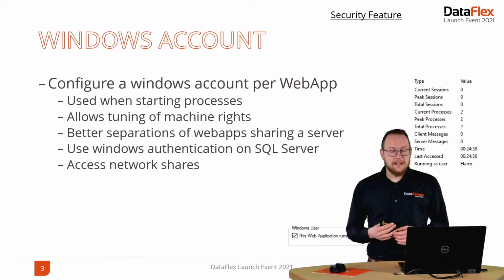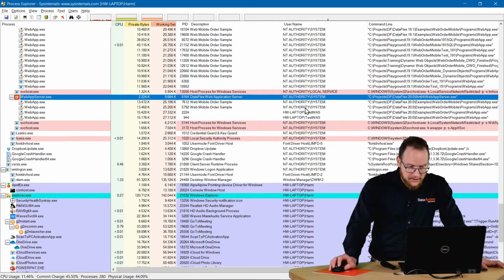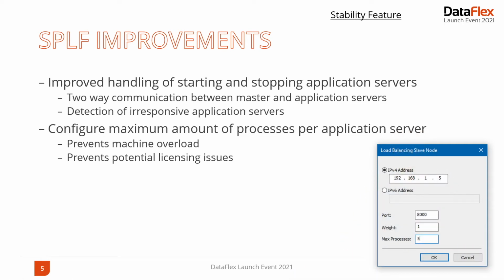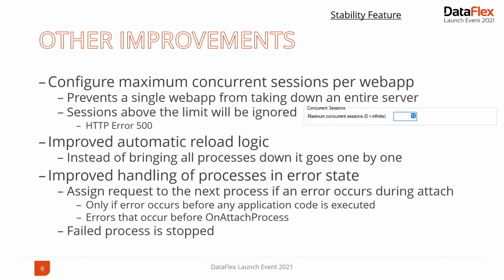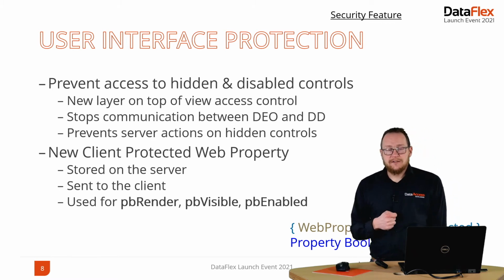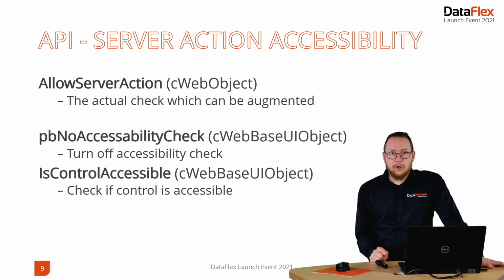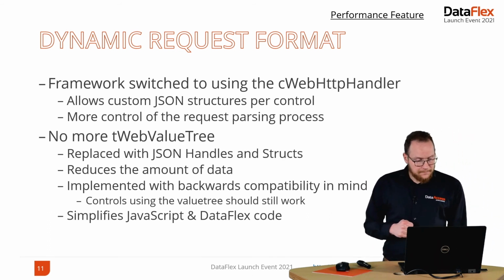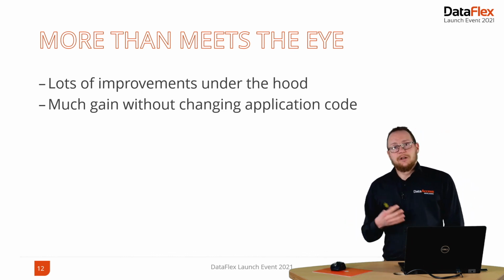Security, Stability and Performance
Harm will discuss previously undisclosed changes at the core of WebApp Server and Unicode that improve the security, stability, and performance of web apps created with DataFlex 2021.